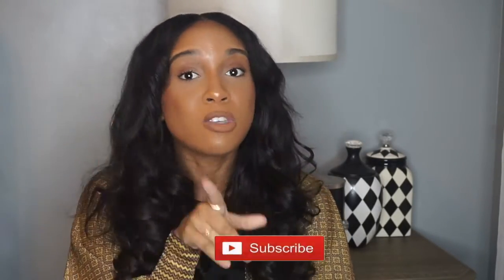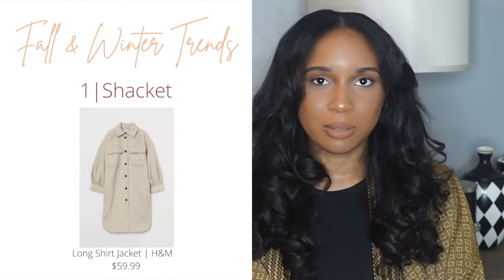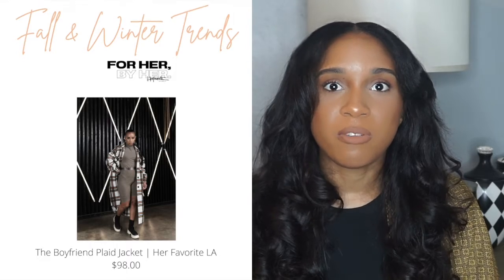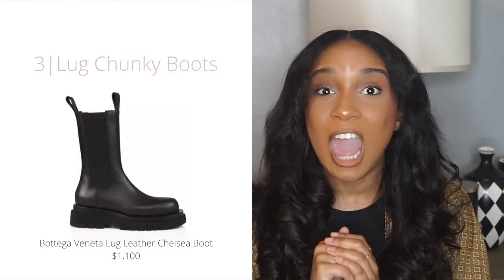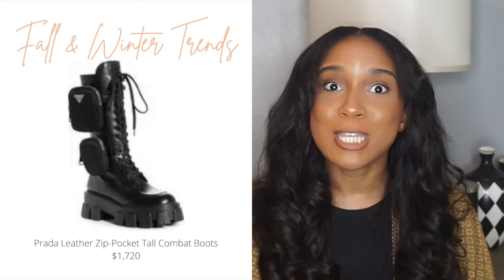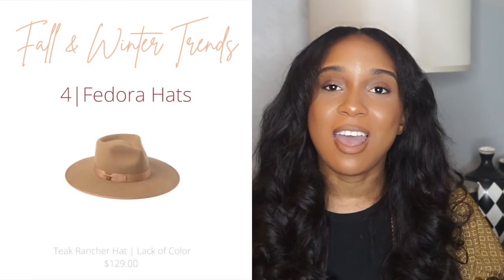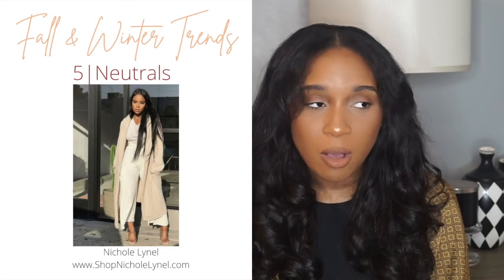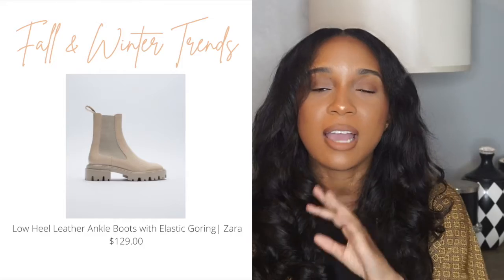Fall and Winter Trends | Tanasia K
Hey y’all! Today we will be discussing 5 fall trends you can take with you into the winter. I hope you all enjoy!